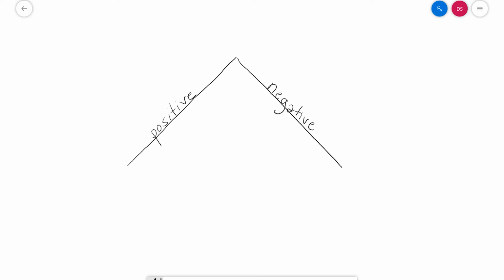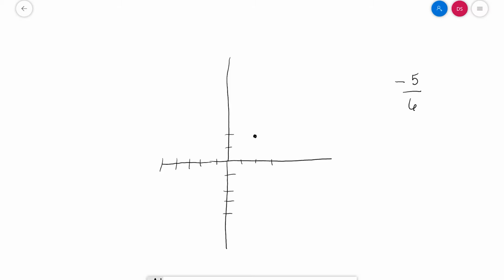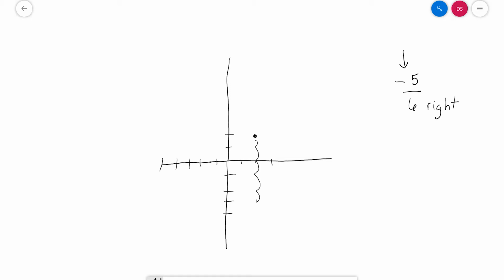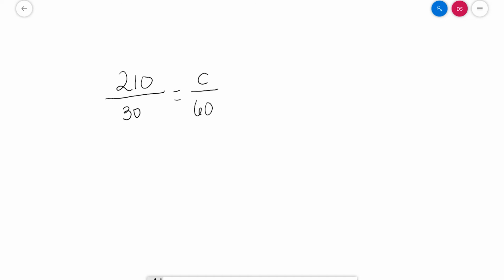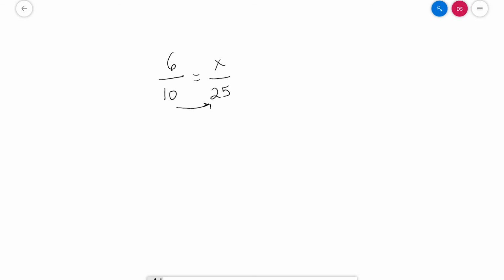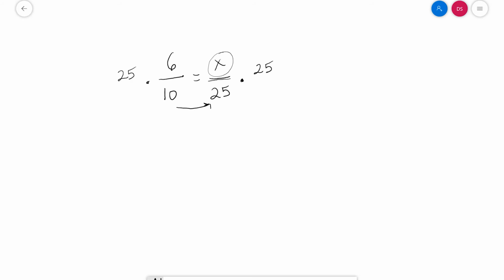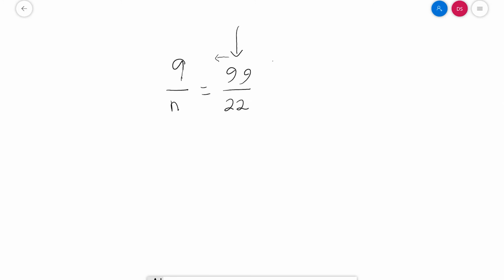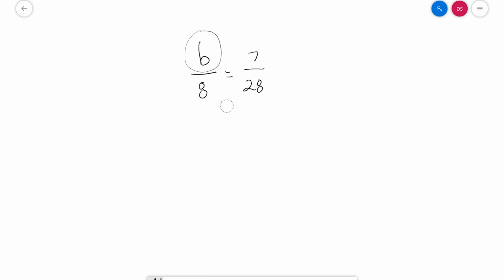Slope Review and Beginning of 8.4